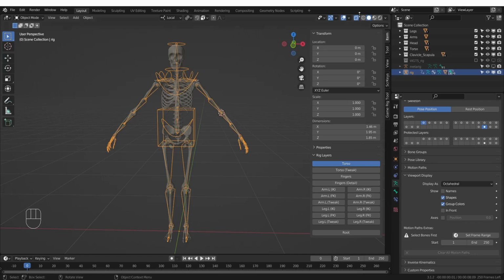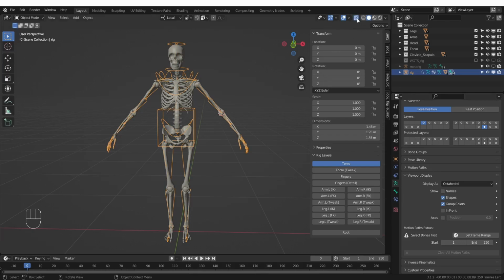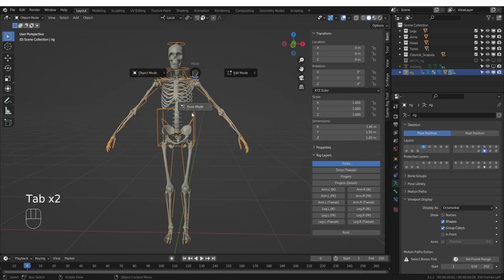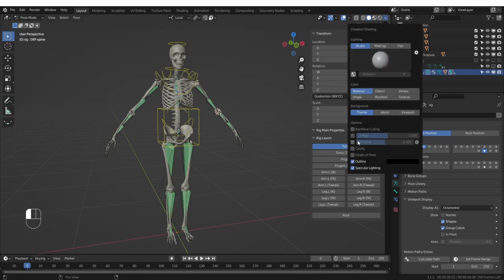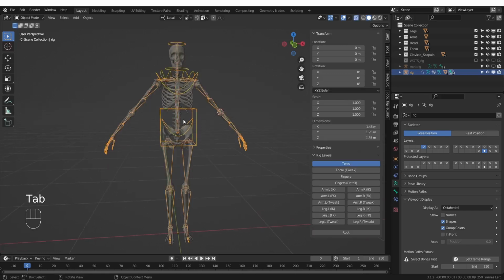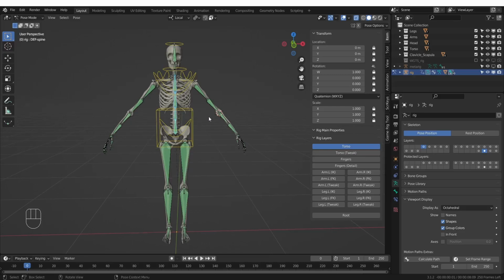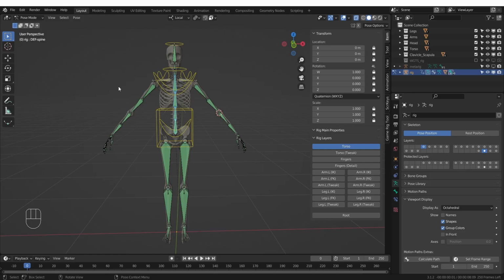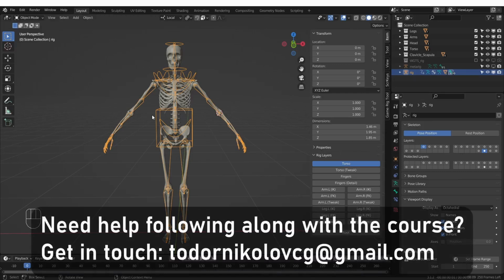01 4 x ray settings